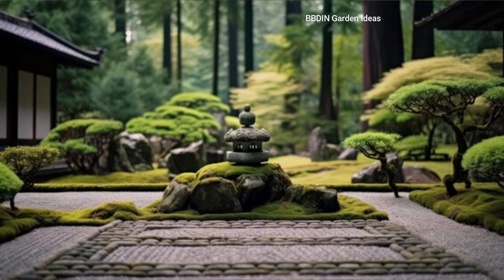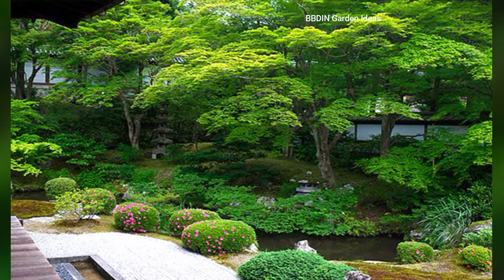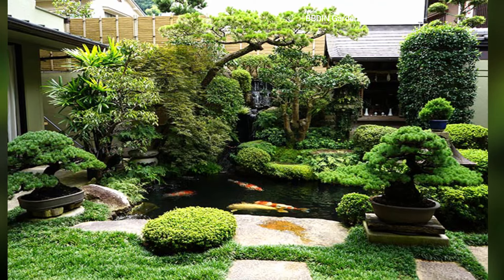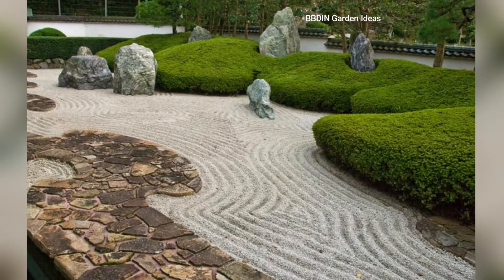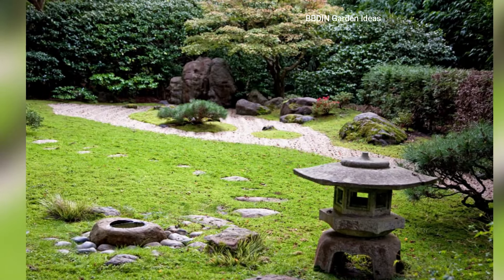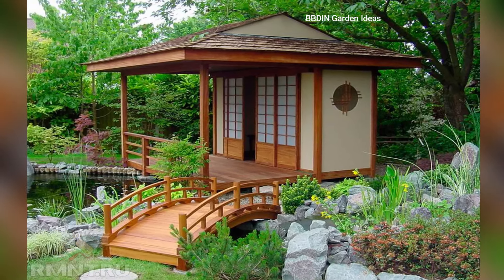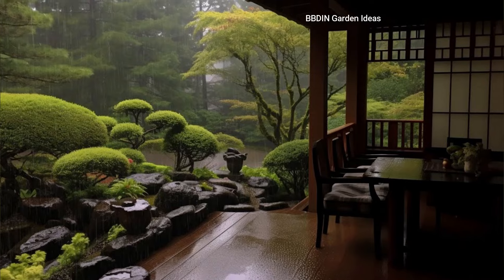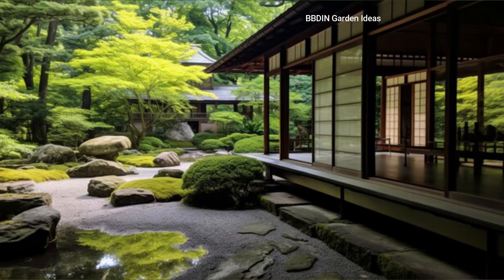Create Tranquility: Beautiful Japanese Zen Garden Ideas for Your Space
A Japanese Zen garden, also known as a "karesansui" (dry landscape garden), is a minimalist garden that creates a serene and meditative environment. It typically features rocks, gravel or sand, and carefully arranged plants. Here are some key elements and features to consider when creating a Japanese Zen garden:
Key elements are :
Rocks and Stones
Gravel or Sand
Water Features
Lanterns and Ornaments
Naturalness
Simplicity
Creating a Japanese Zen garden is about more than just aesthetics; it's about cultivating a space for meditation, reflection, and inner peace.

00:00 Japanese Zen Garden Ideas
00:50 Creative Ideas
01:30 Peaceful
01:55 Relaxing

We acknowledge all those who contributed by making the pictures available on the internet for use by the general public